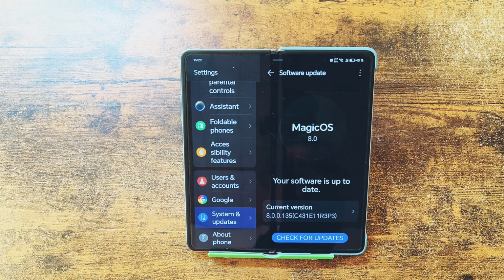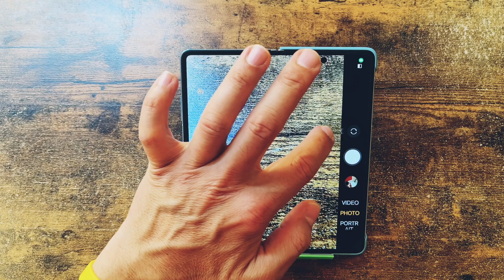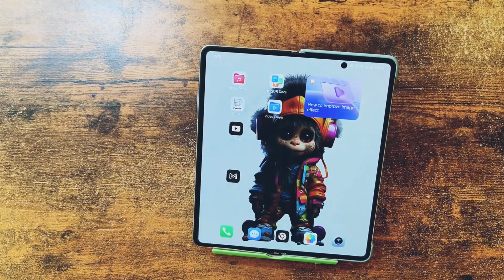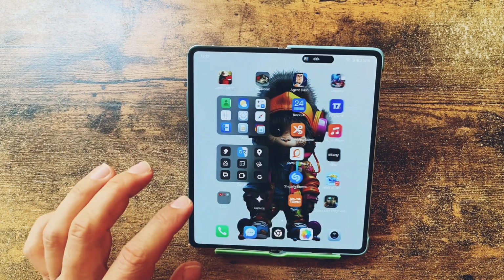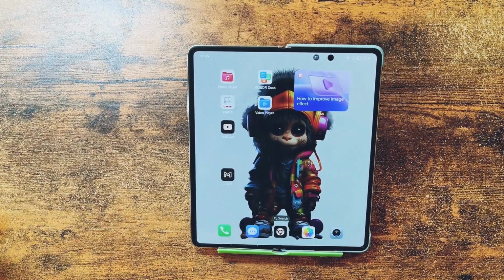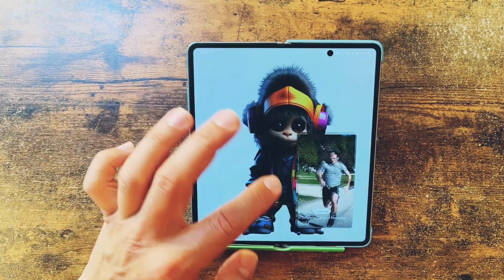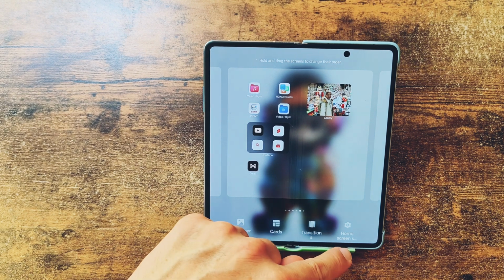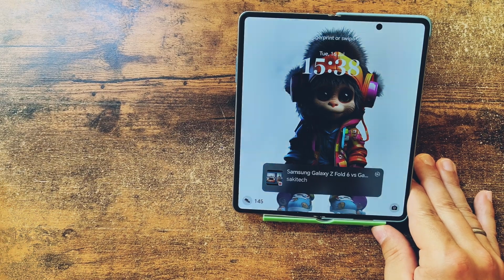Magic OS 8 - what's new (for foldables)?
0:00 6 new features of the Magic OS 8
0:54 selfies with main camera
2:10 Magic Capsule 💊
3:16 AI Assistant
5:05 extended icons
6:18 Cards
7:37 lockscreen pedometer